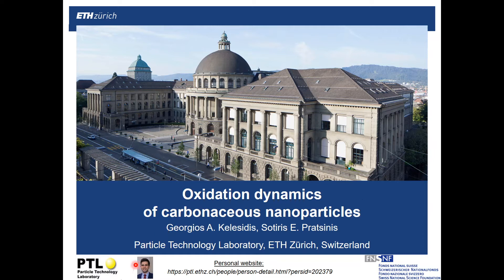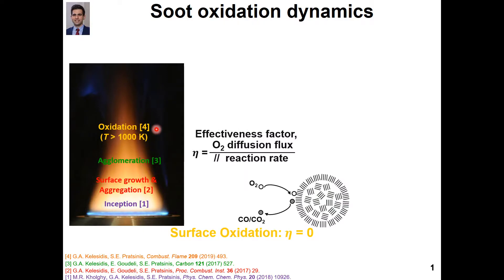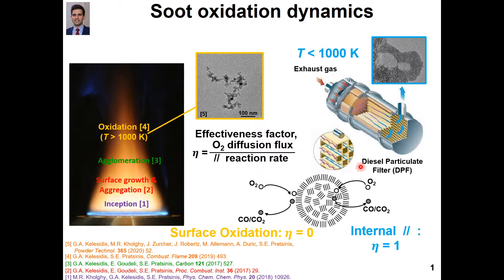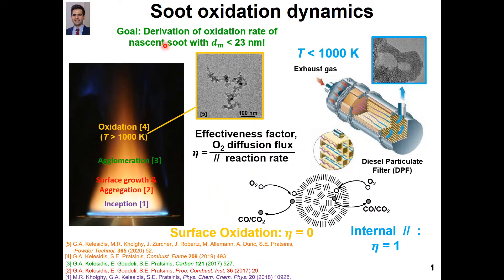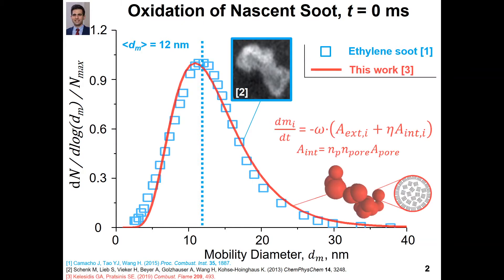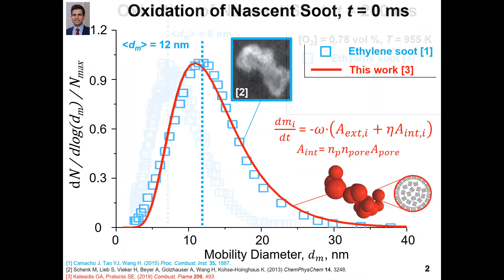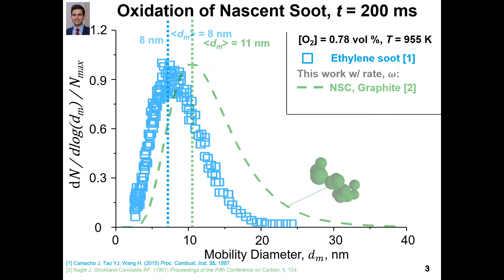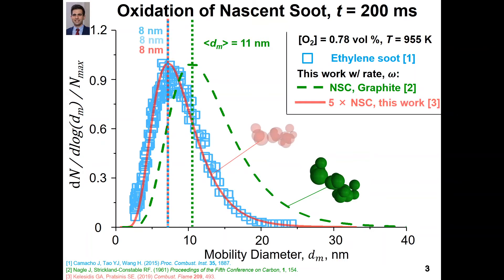Estimating the internal and surface oxidation of soot agglomerates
Poster Presentation at the 2020 European Aerosol Conference (Aachen, Germany; You can read the full story here

Abstract:

Oxidation of soot takes place inside and on the surface of its constituent primary particles at a rate that depends on temperature, T, and O2 concentration. Even though accurate oxidation kinetics are essential in both industrial uses and environmental impact of soot, they are often derived neglecting internal particle oxidation and the structure of such soot agglomerates. Here, the detailed evolution of the fractal-like agglomerate soot mass, m, and mobility diameter, dm, during both internal and surface oxidation is determined by a moving sectional model. The model predictions are in excellent agreement with oxidation data of mature ethylene soot dm for T  =  900 – 1200  K. The oxidation mode index, α, given by the ratio of the characteristic O2 reaction and diffusion times is used to quantify the contributions of internal and surface oxidation of soot. At low Τ (e.g., smaller than 1100  K), O2 diffuses into the primary particles and reacts with bulk soot, hardly altering the dm and yielding α larger than 3. As T increases, surface oxidation becomes dominant, decreasing both dm and α. The common assumption that soot agglomerates are spheres underestimates their dm up to 50 % during oxidation. Coupling this detailed moving sectional model with soot mobility size distributions can yield realistic soot oxidation rates. Accounting for soot morphology and internal oxidation shows that the classic NSC rate increasingly underestimates (by 3 – 7 times) the oxidation rate of soot (from ethylene and toluene flames) with decreasing temperature (900 – 1800 K) and/or oxygen concentration (0.2 – 21  vol  %).